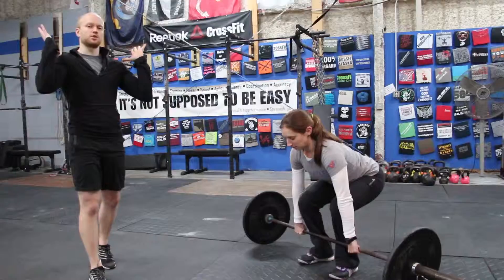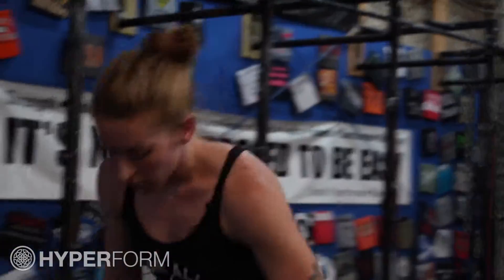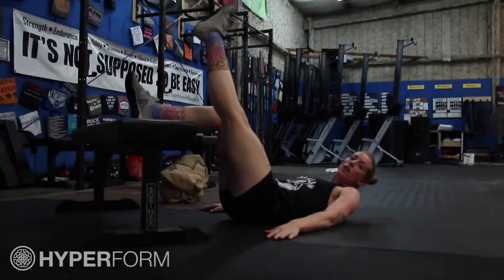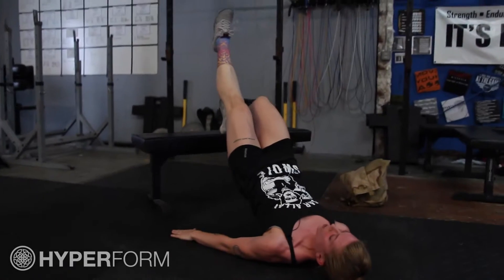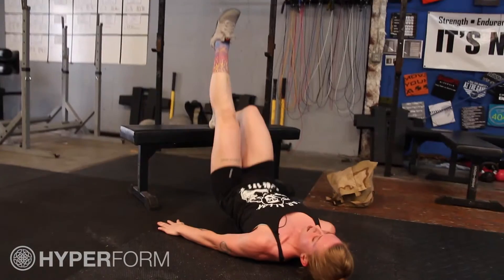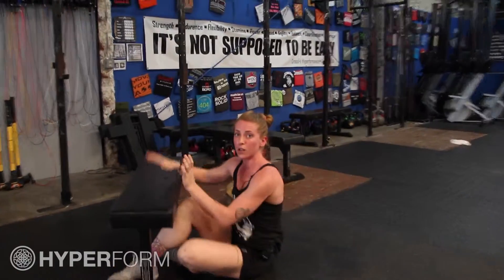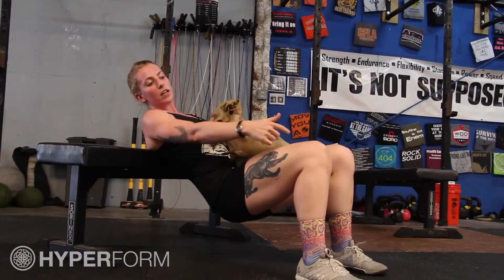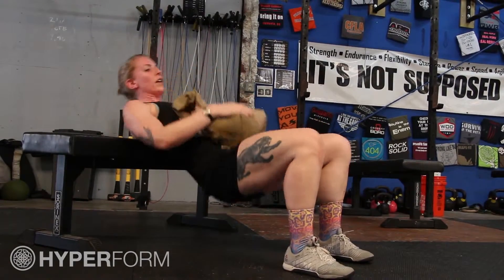HOW TO PERFORM A HIP THRUSTER: Hyperform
Coach Caleigh of Crossfit Hyperformance in Savannah, Georgia, demos a hip thruster progression for our remotely coached athletes.  This is a great exercise to develop speed and power in any movement that requires explosive hips.

This episode of Hyperform is done in conjunction with our online remote coaching program.